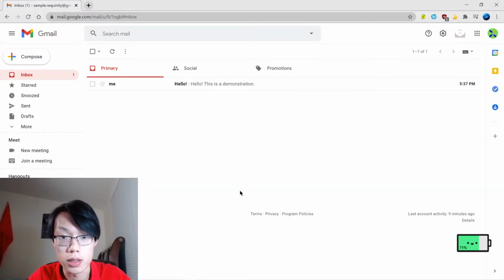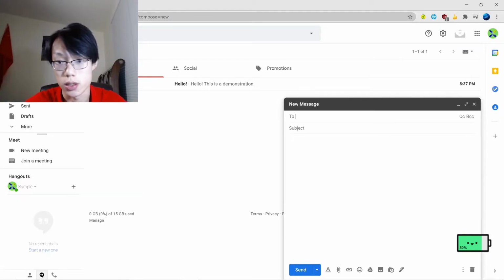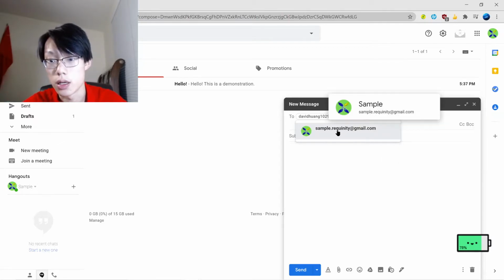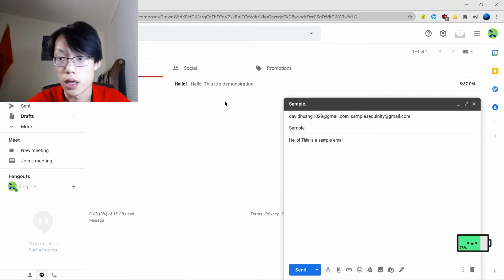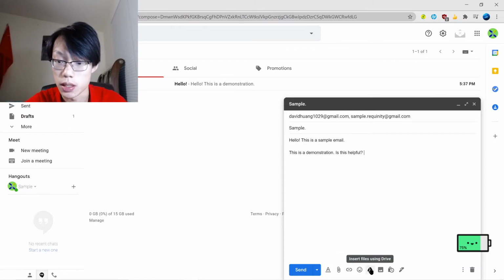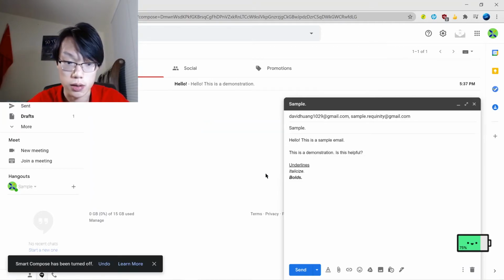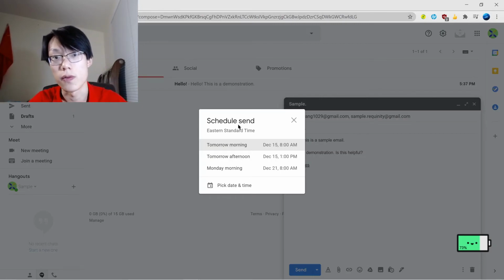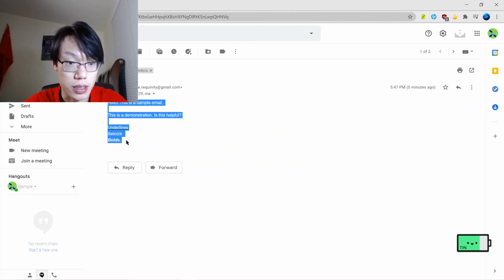ReqCheck Demonstration Video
This is a demonstration video on how a ReqCheck video should generally look.

The first part is background information. Skip to 0:56 for the actual demonstration example.

Presented by David Huang.